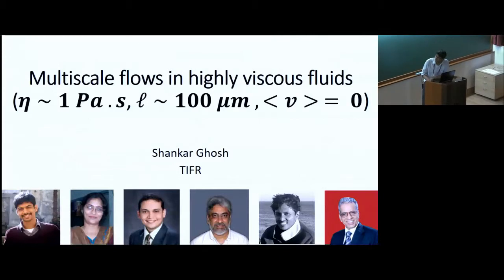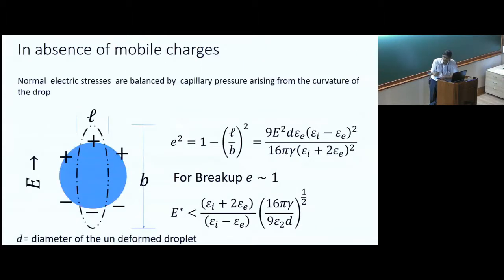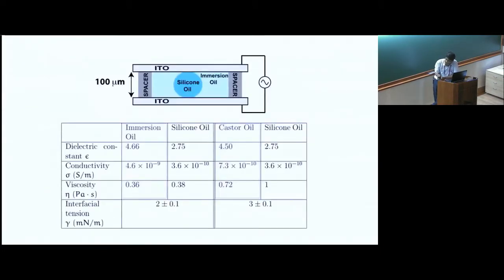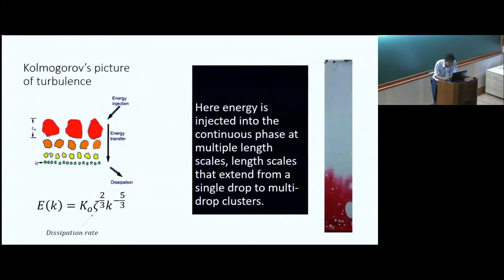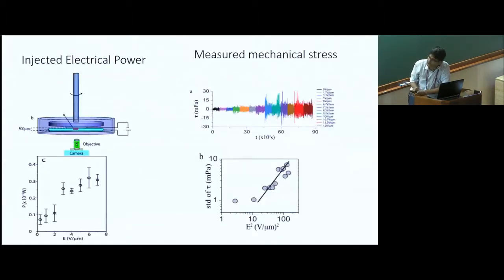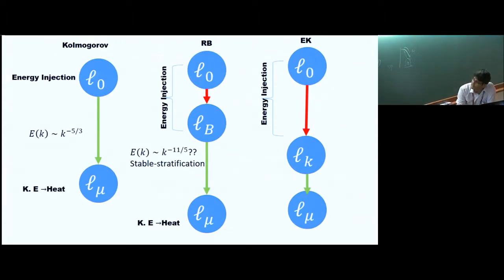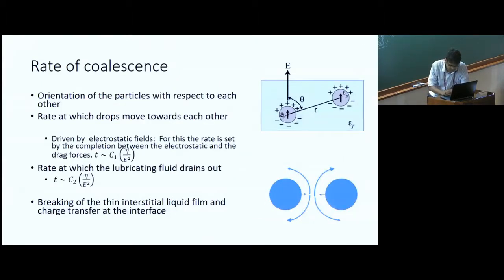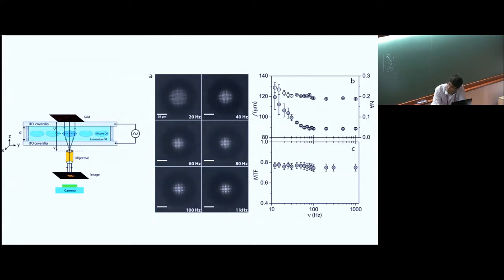Multiscale flows in an highly viscous fluids by Shankar Ghosh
Stochastic Thermodynamics, Active Matter and Driven Systems

Stochastic Thermodynamics and Active Systems are areas in statistical physics which have recently attracted a lot of attention and many interesting results have emerged in these areas. Stochastic Thermodynamics typically deals with small systems where the microscopic dynamics satisfies detailed balance and one is interested in deriving laws analogous to thermodynamics but now in a situation where fluctuations are important. An important discovery in this area are the so-called fluctuation relations. Active Systems include systems such as living biological matter, granular materials and other systems where the microscopic dynamics is stochastic, diffusive and dissipative but with the important difference that detailed balance is not satisfied. In addition, non-equilibrium driving in active matter systems occurs at the scale of the individual entities rather than being driven from the system boundaries. A very important question is to formulate a version of stochastic thermodynamics for these systems. The aim of this discussion meeting is to bring together leading researchers in these two areas to exchange ideas and share important developments connecting the two fields.

The meeting is organised around the ICTS - Infosys Subramanyan Chandrasekhar lecture series (3 talks) by Ajay Sood (IISc, Bangalore). Apart from these lectures, there will be invited talks by other experts in the field. There will also be a poster session.

0:00:00 Stochastic Thermodynamics, Active Matter and Driven Systems
0:00:08 Multiscale flows in an highly viscous fluids
0:01:31 Electric field mass transport (Electrophoresis)
0:02:20 Electric field induced rotation
0:05:06 From solid particles to liquid droplets
0:05:36 In absence of mobile charges
0:06:58 Dielectric drops in an leaky medium
0:12:13 Oil-oil emulsion
0:16:29 Events
0:16:35 Kolmogorov's picture of turbulence
0:19:54 Example of multiscale energy injection in a wind tunnel
0:20:37 Multiple Scale energy injection
0:21:10 Energy Transfer
0:21:39 Injected Electrical Power & Measured mechanical stress
0:25:27 Alternative ways to generate chaotic flows in micro-fluidic chambers
0:26:34 Electric field driven turbulence compared to the Rayleigh-Benard (RB) turbulent convection.
0:29:21 Deformation in presence of time varying fields E = Eo cos wt
0:30:29 In presence of AC
0:31:28 Electro coalescence
0:32:09 Rate of coalescence
0:34:19 Coalescence
0:35:07 One can prevent coalescence if there is one layer of drops
0:35:20 Tuning the electrohydrodynamic interaction
0:38:40 Thank You
0:38:51 Q&A